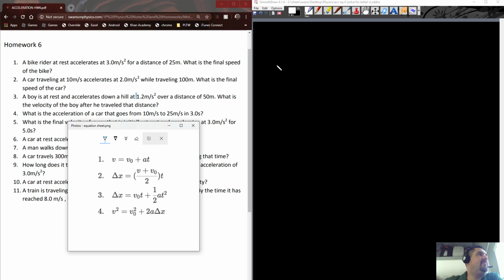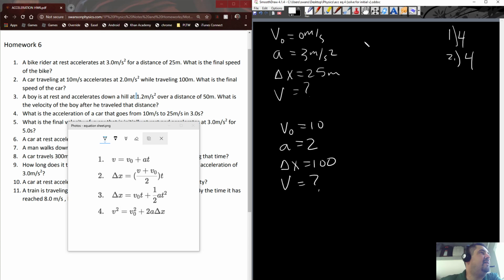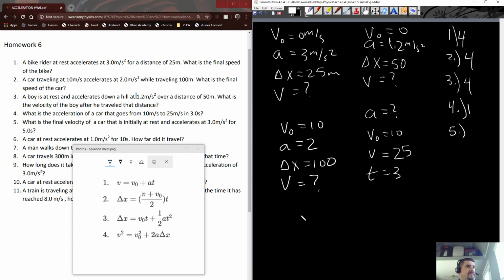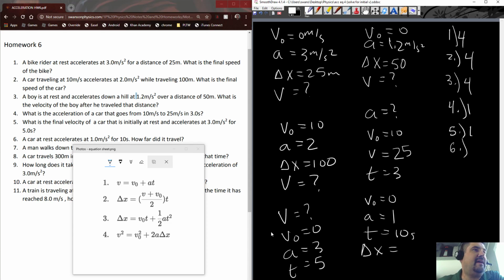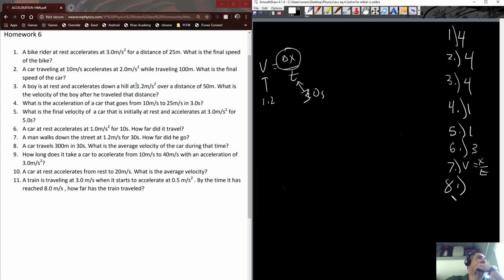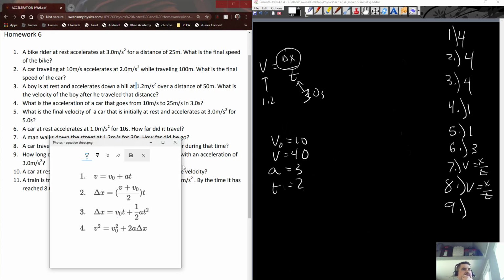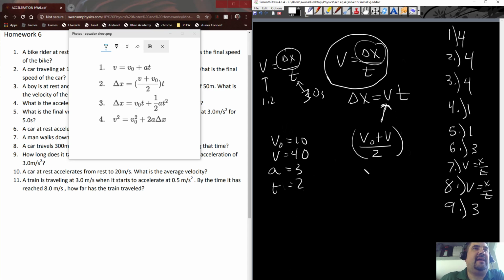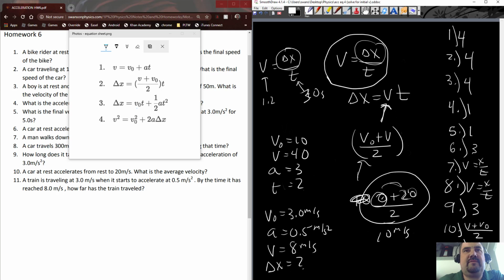Figure out which equation to use